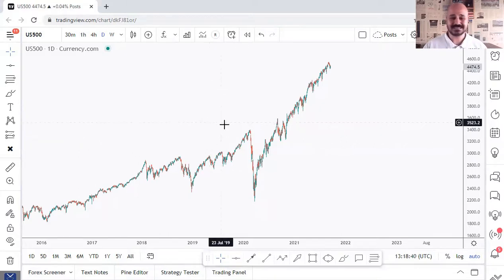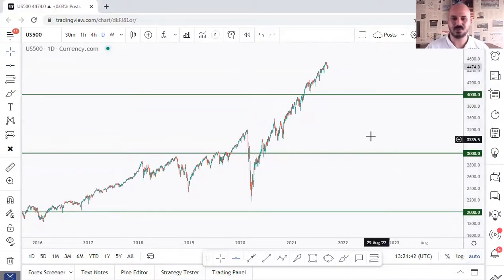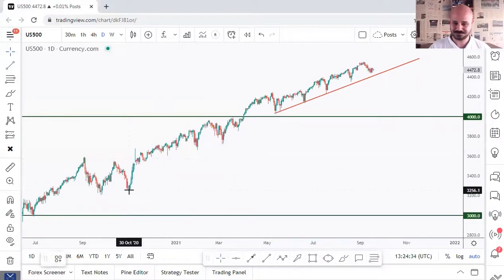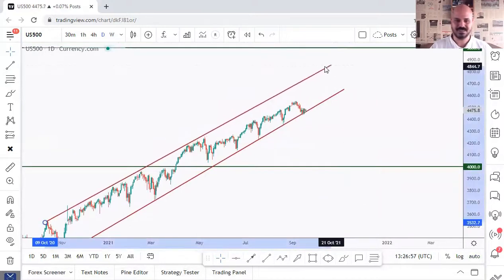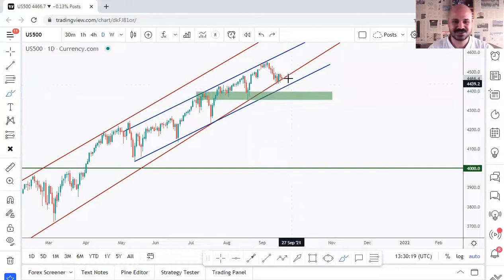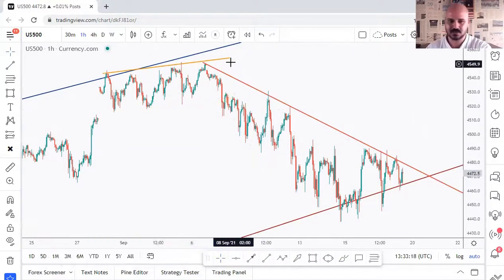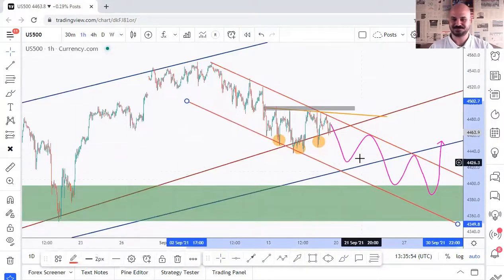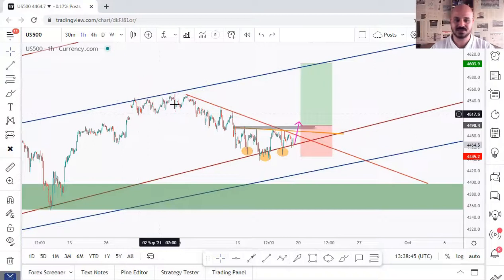How To Analyze Any Chart - From Scratch! (10th Example)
In this video, we will cover:

HOW TO:
1- Master Top-Down Analysis
2- Enter with extra confirmation
3- Put the odds in your favor

~Rich

thesignalyst
thesignalyst review
richtl
richtl indicator
forex trading